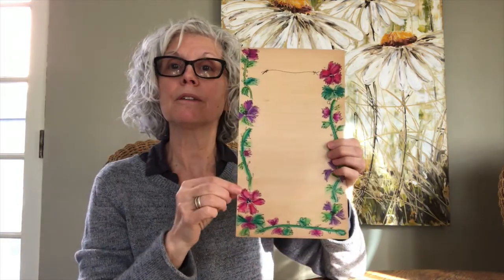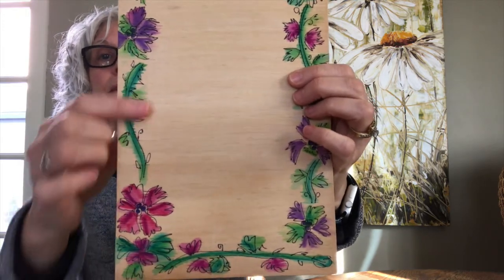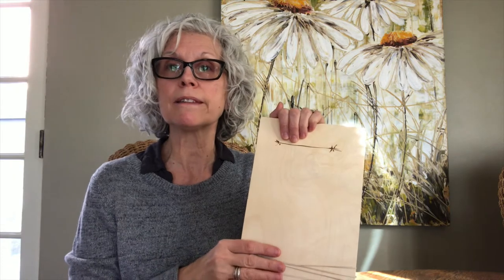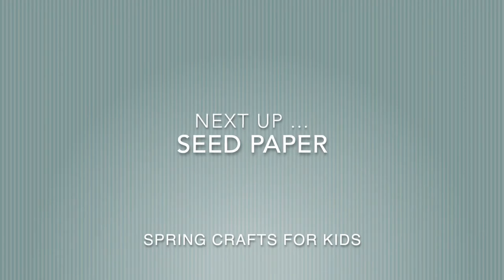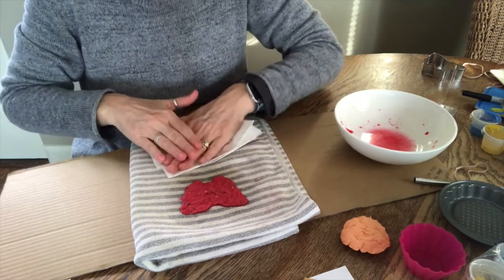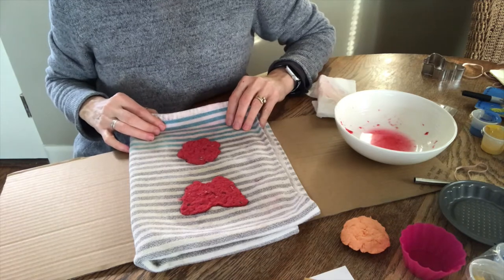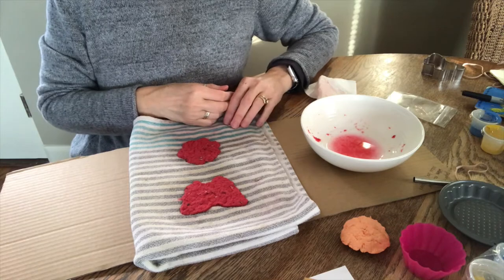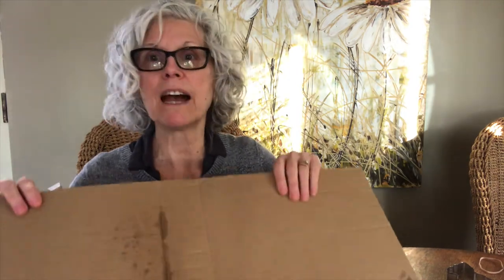Spring Art Box video 2021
Have fun creating three spring related crafts!